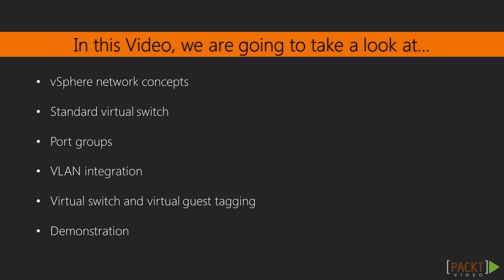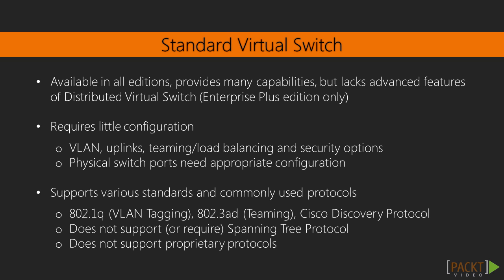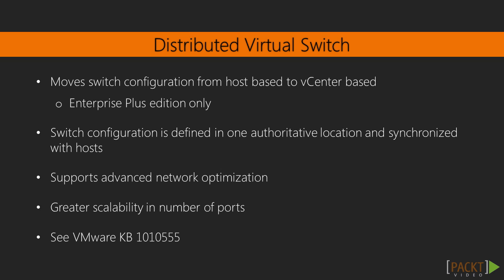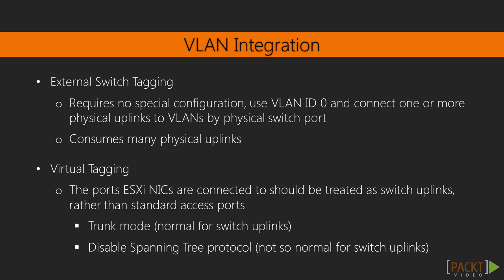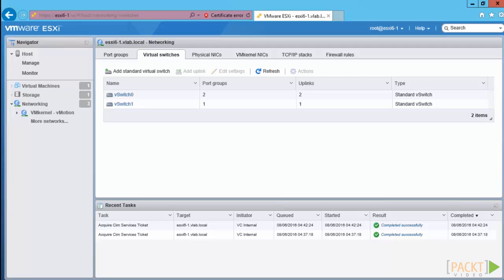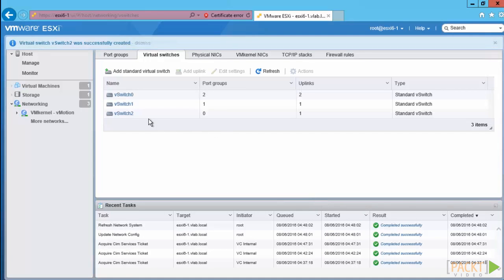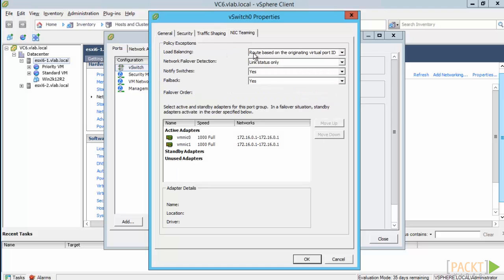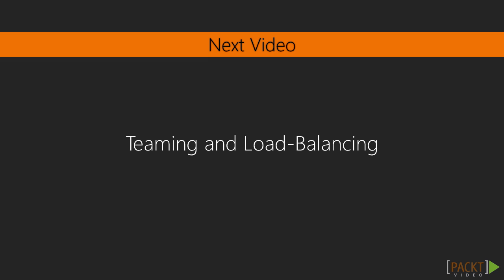Learning vSphere 6 : Working with Standard vSwitches | packtpub.com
Virtual switches are used to provide internal and external connectivity between virtual machines, VMkernel adapters and external networks. Proper network functionality depends not only on vSphere configuration but also on external physical switches.
• Look at vSphere networking concepts related to switches and port groups
• Review the differences between the standard and distributed virtual switches